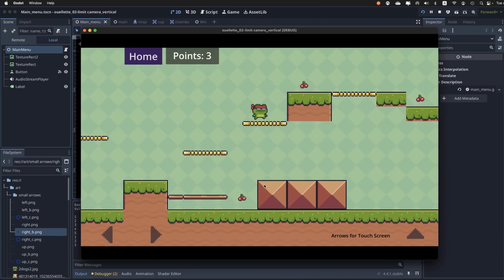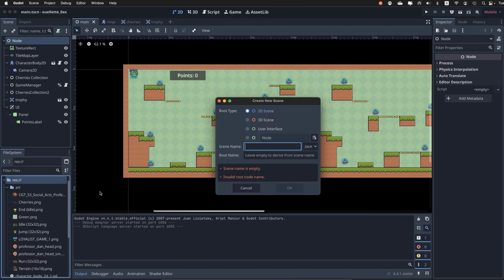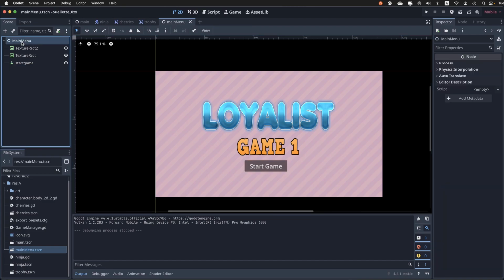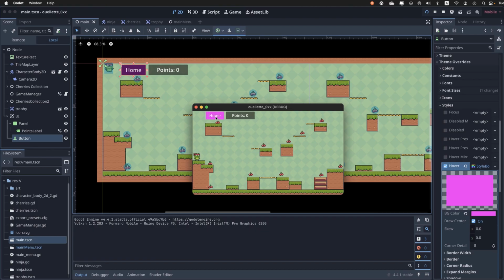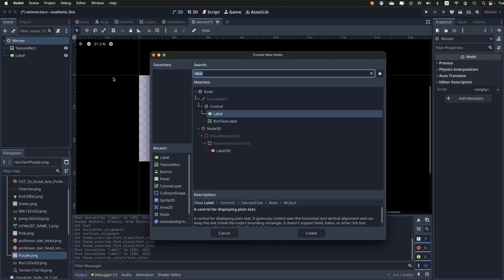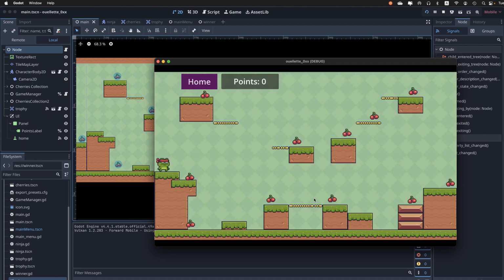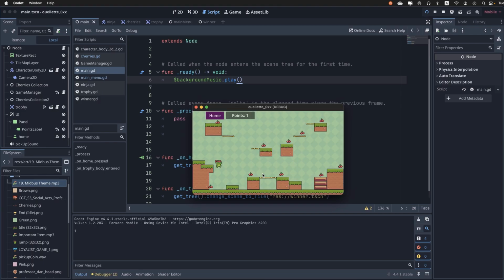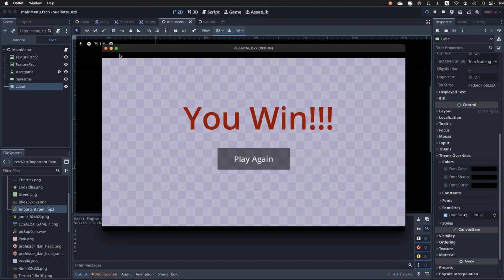Scene Transitions & Applying Sounds - in Godot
00:01  - Intro Demo
04:00  - Add Custom Graphic titles
08:40  - Add Opening Start Scene
12:23  - Add Start Button
13:45  - Set as Main Scene
14:32  - Add script to Button
16:48  - Add "Home" Button to Canvas Node in Game Scene
22:48  - Create "WIN" Scene
30:10  - Specify Collision Conditional with Trophy
33:28 - Add Sound to Collectibles
37:05 - Add Background Music